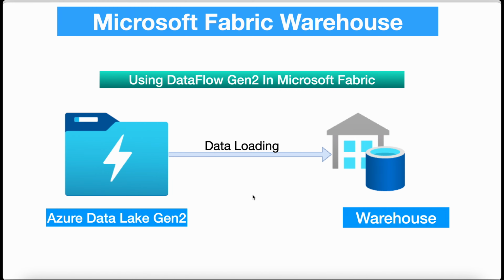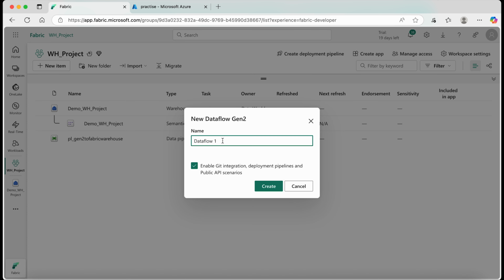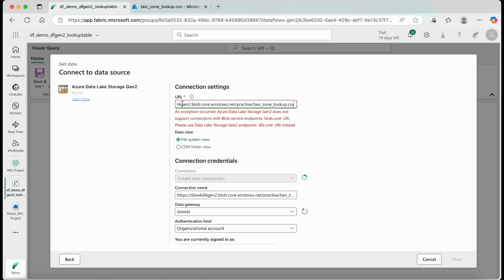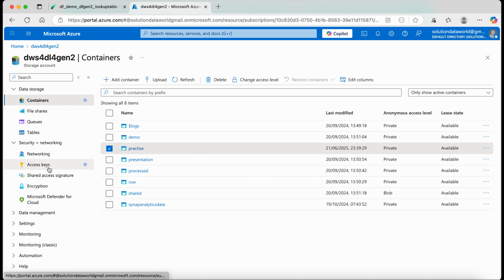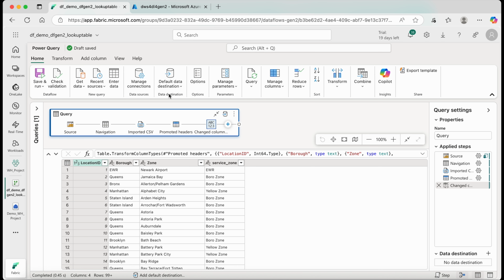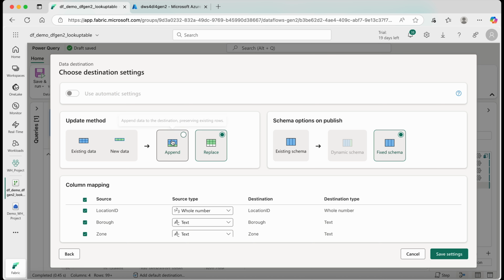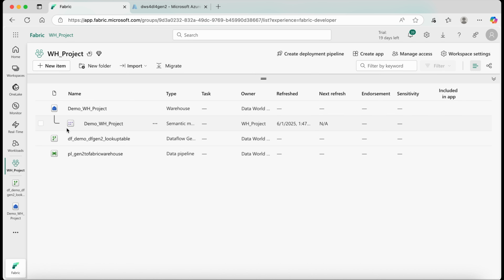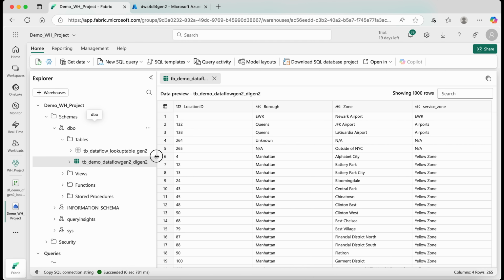How to Use Dataflow Gen2 to Load Data from Azure Data Lake Gen2 to Fabric Warehouse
In this video, you'll learn how to use Dataflow Gen2 in Microsoft Fabric to copy data from Azure Data Lake Gen2 to a Fabric Warehouse, while applying transformations like adding new columns.

🔹 What you'll learn:

Connect to Azure Data Lake Gen2 as a source

Use Dataflow Gen2 for lightweight data transformations

Add a custom column (e.g., today's date)

Set your destination as a Fabric Warehouse

Choose between append or replace load options

Monitor the publish and refresh steps

Verify the newly created tables in your warehouse

Whether you’re building a modern data pipeline or just getting started with Microsoft Fabric, this demo gives you a step-by-step process for ingesting and transforming data efficiently.